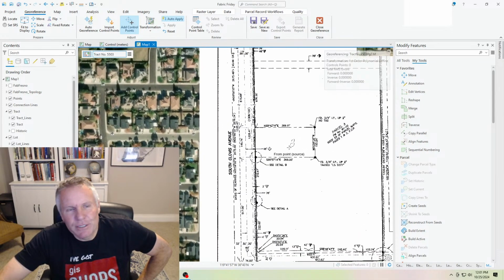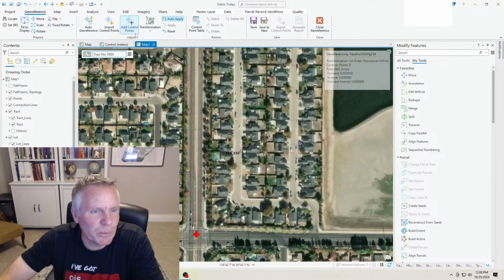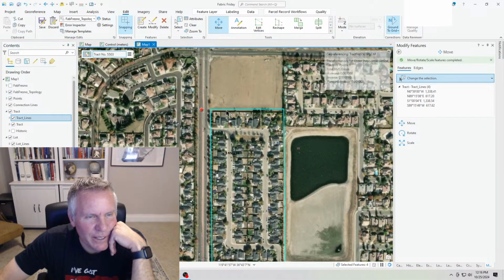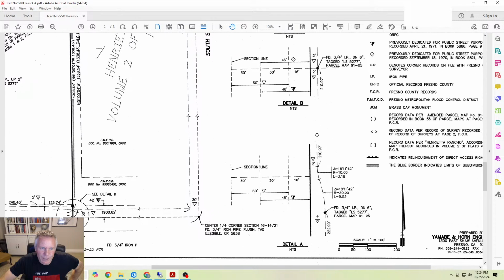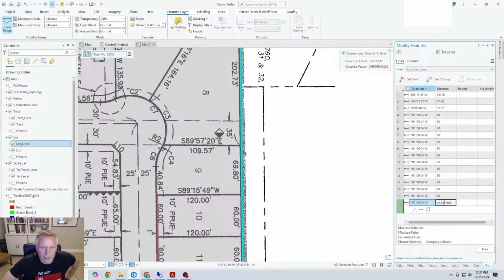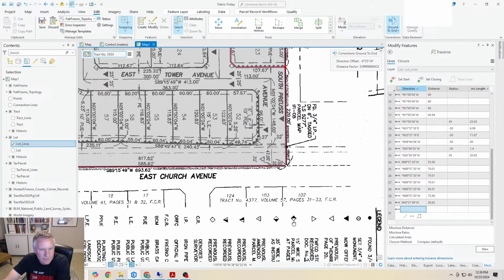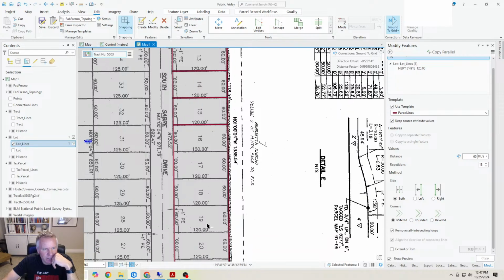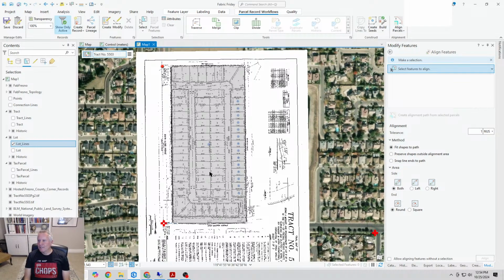Parcel Fabric - Subdivision in Fresno California With Lots of Parallel Lines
I'll be doing a subdivision in Fresno California that has a ton of parallel lines this week.